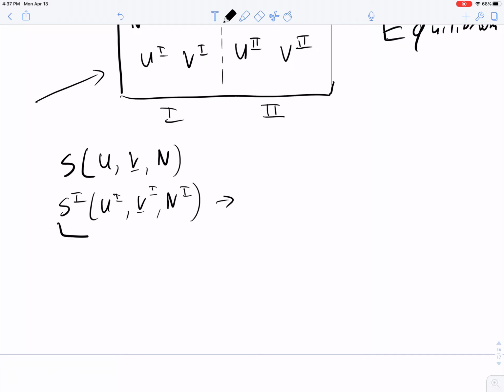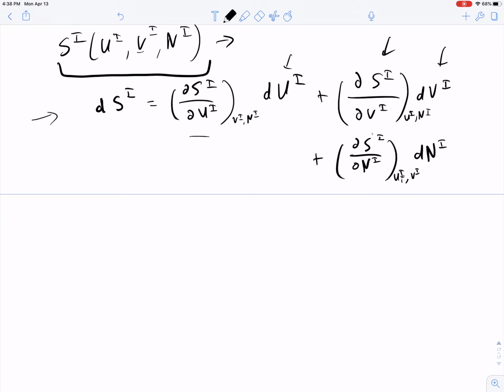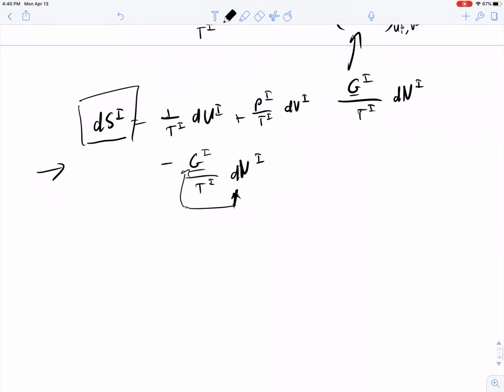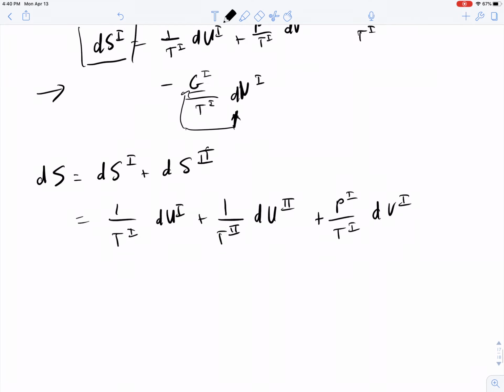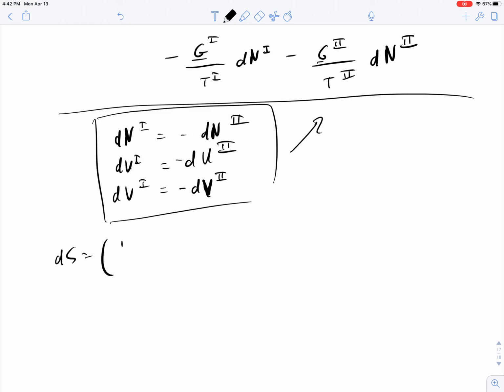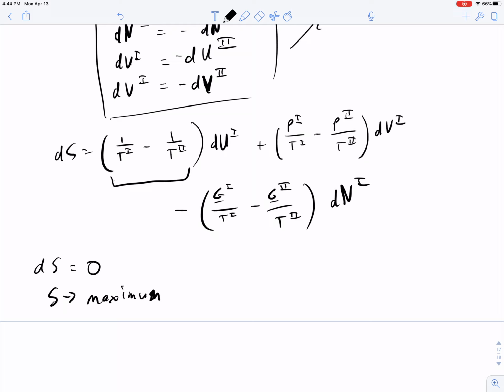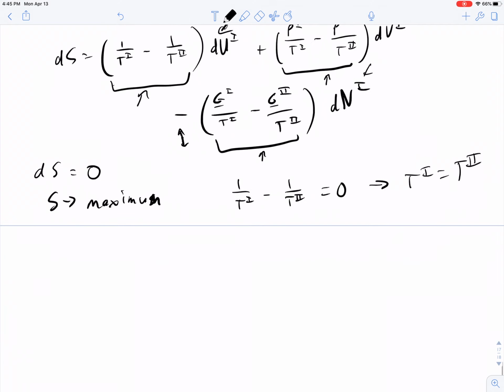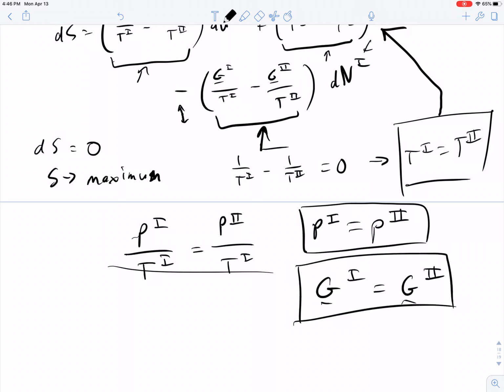Derivation of conditions for VLE equilibrium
Showing that temperature, pressure, and Gibb's free energy need to be equal in both phases.